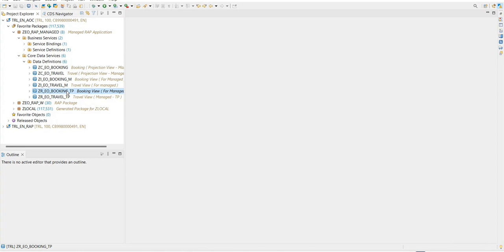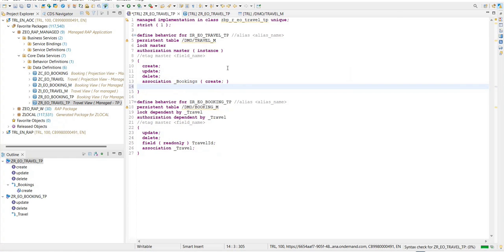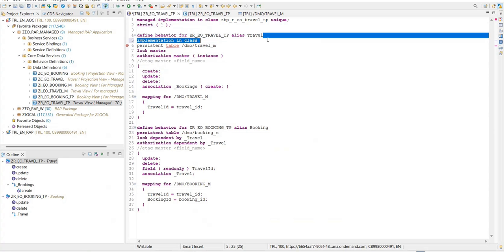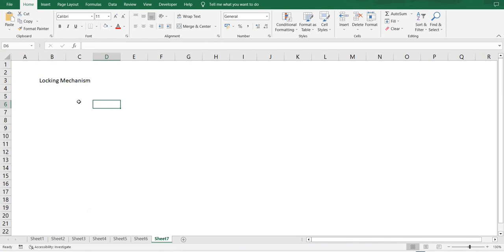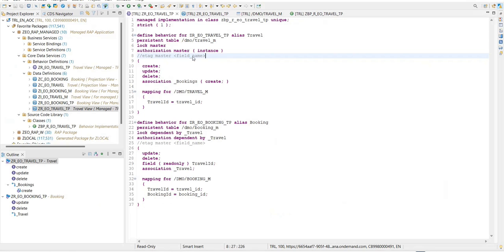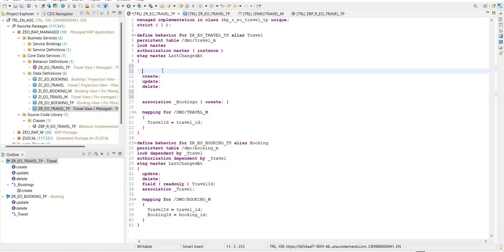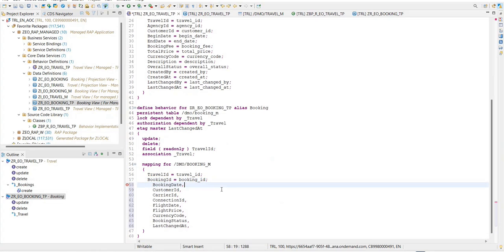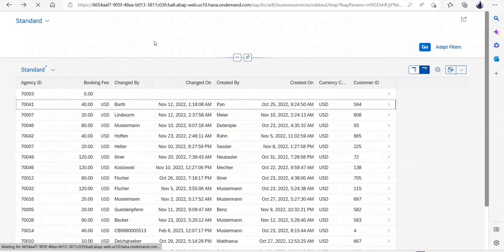Behavior Definition in RAP | Managed Scenario | CDS & OData | Fiori Elements | 100% Practical Guide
This Video has step by step guide about Behavior Definition in RAP Managed Scenario